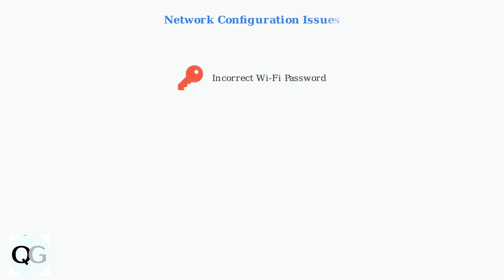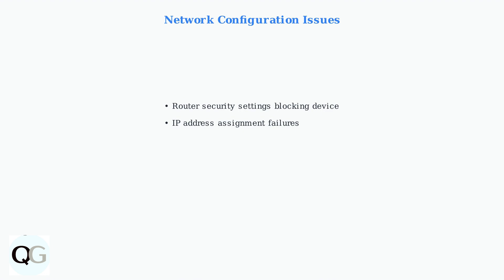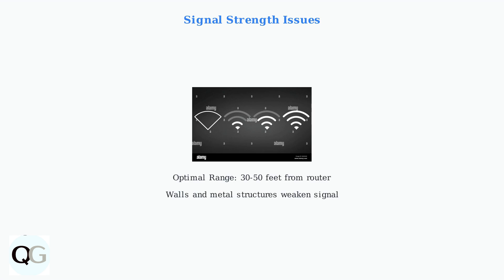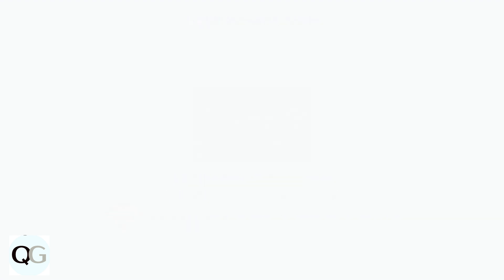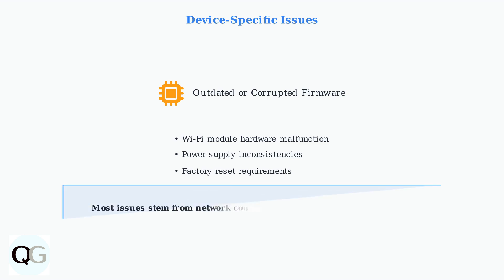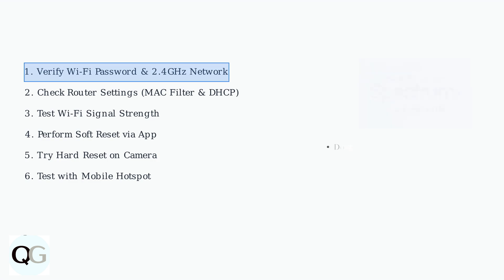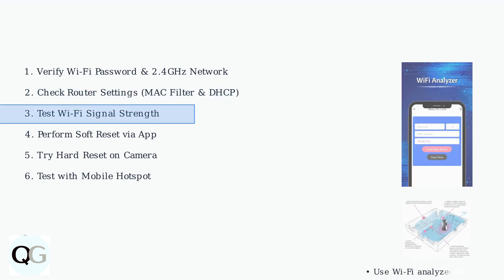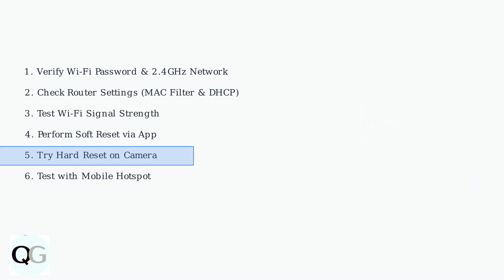How To Fix Eufy Floodlight Camera Not Connecting – Wi-Fi, App & Power Reset Fix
Are you struggling to connect your Eufy Floodlight Camera to Wi-Fi or the app? In this comprehensive tutorial, we will guide you through the essential steps to troubleshoot and fix connectivity issues. From ensuring your Wi-Fi signal is strong to performing a power reset, we cover all the necessary fixes to get your camera up and running smoothly.